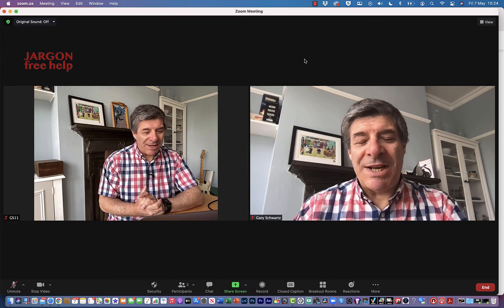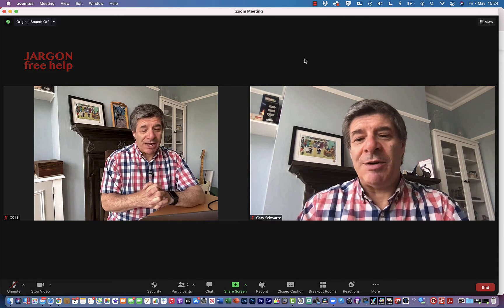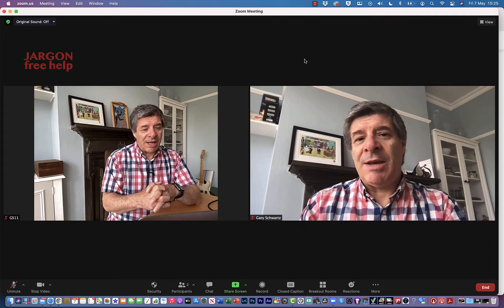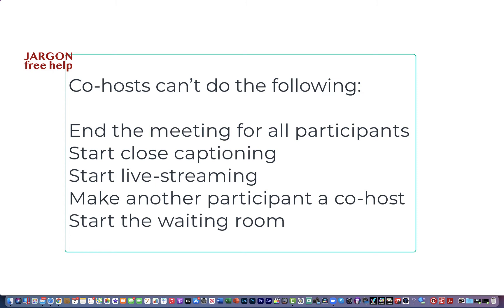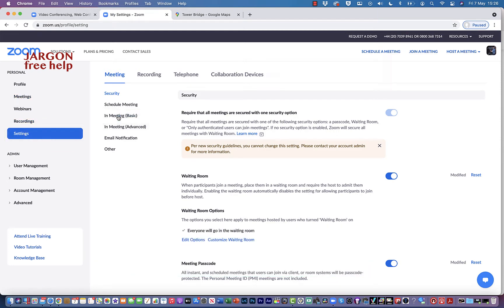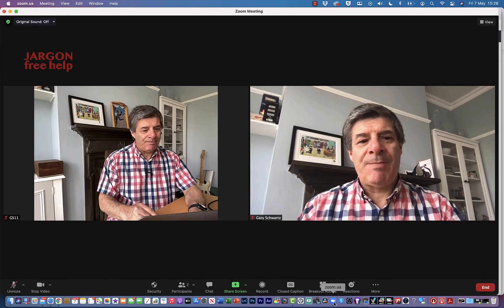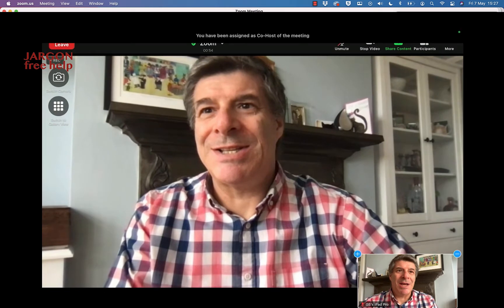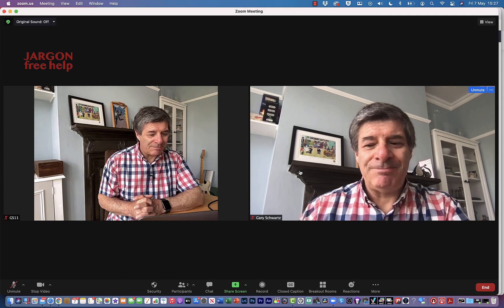Zoom: Assigning Co-Hosts and How Many Co-Hosts Can You Have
Just how many co-hosts can you have in a  Zoom meeting? As many as you like. If you do want to add co-hosts you first need to make sure your account is setup to allow co-hosts.

Co-hosts can help with breakout rooms and can also record locally. So they are useful for helping manage participants in a meeting.

There are some things co-hosts can't do like:
Make a participant a co-host
End the meeting for all participants
Start closed captioning
Start live streaming
Start the waiting room